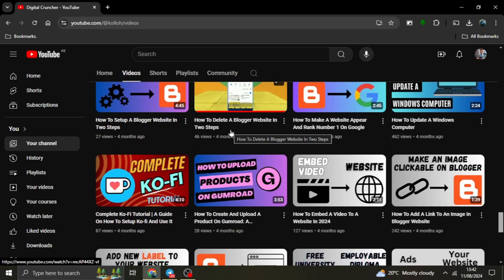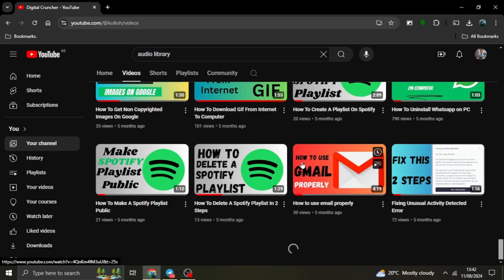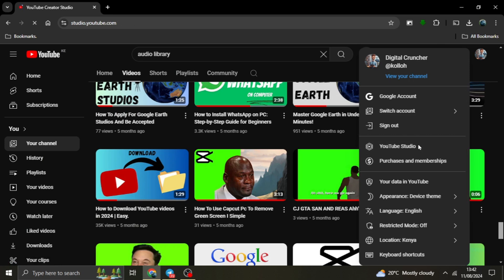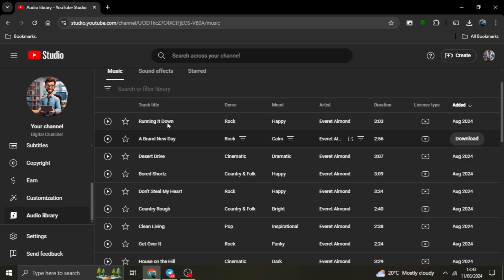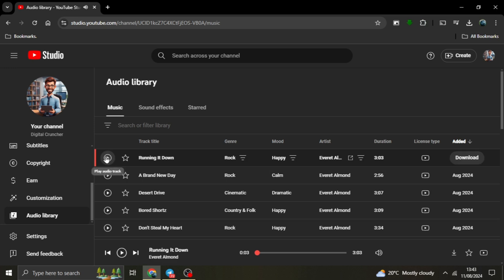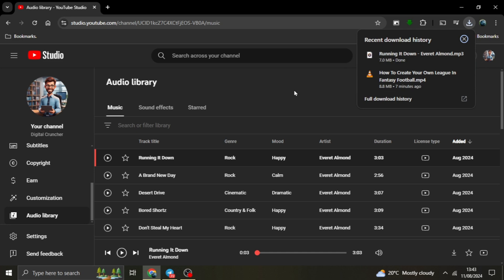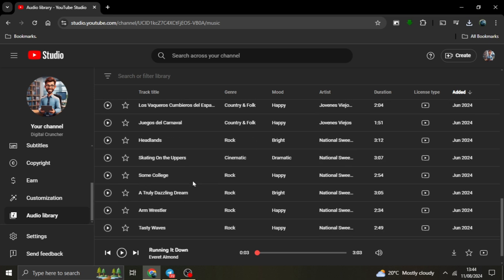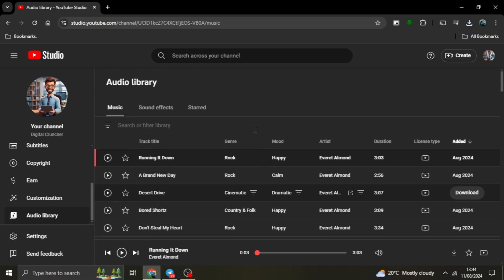How To Download Music From Youtube To Mp3 - New Method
In this video I will show you how to download music from Youtube To Mp3 using very simple steps to follow.

0:00 Start
0:40 Download music